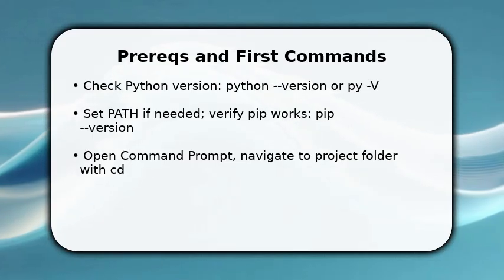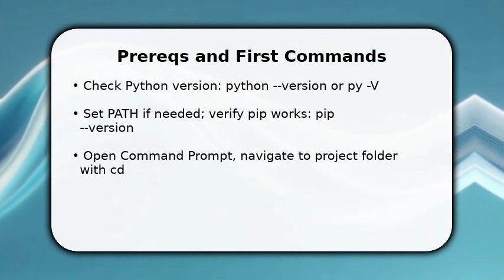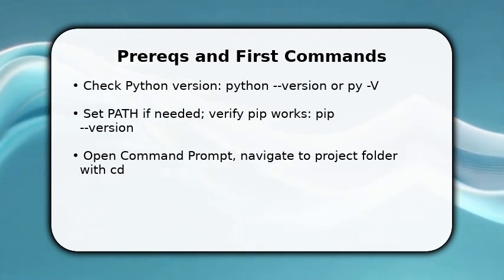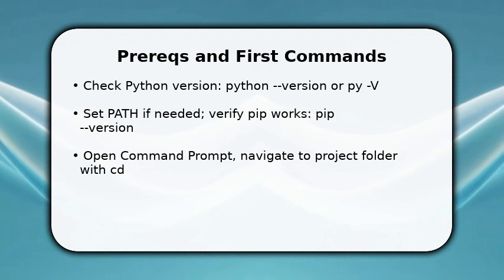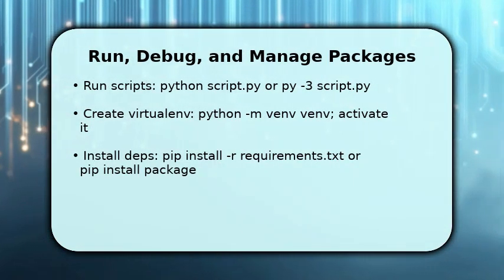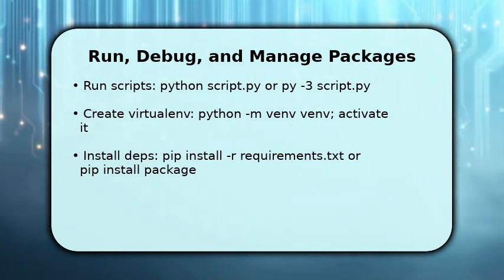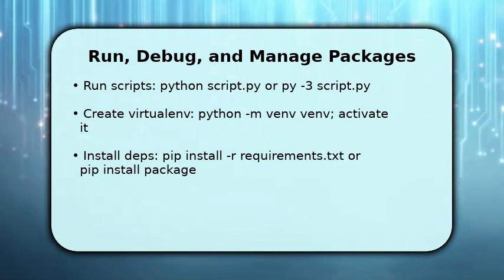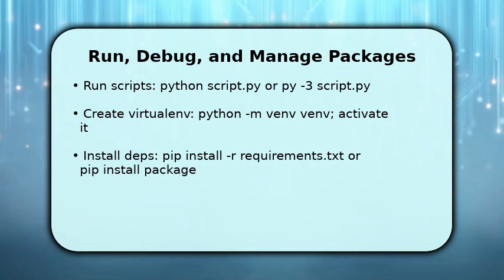How to Use Command Prompt for Python (full Guide)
Dive into the world of Python development by mastering command prompt usage. This comprehensive guide covers essential commands, script execution tips, and advanced techniques for efficient coding in a terminal environment.

Python, Command Prompt, Script Execution, IDE vs Terminal,